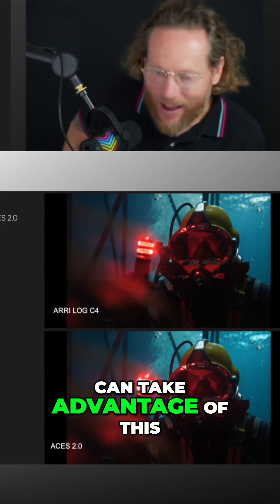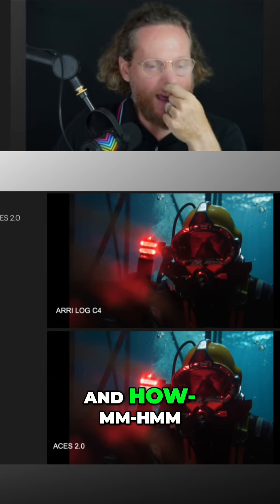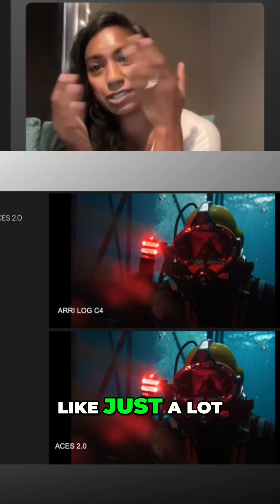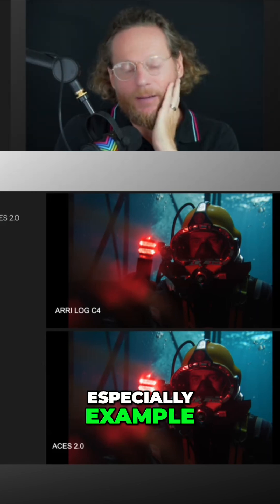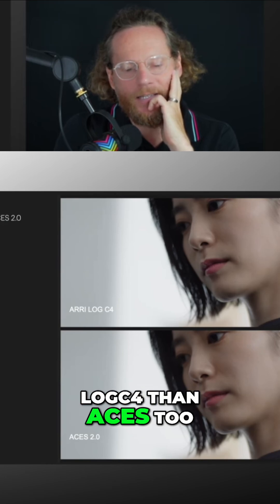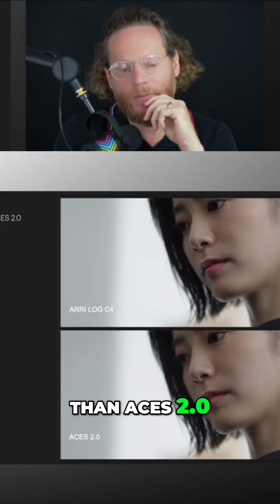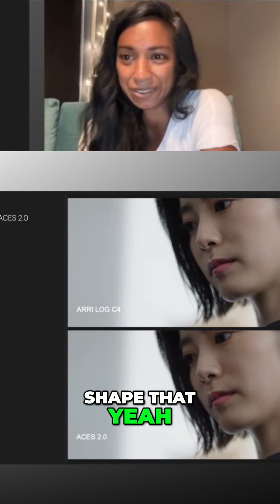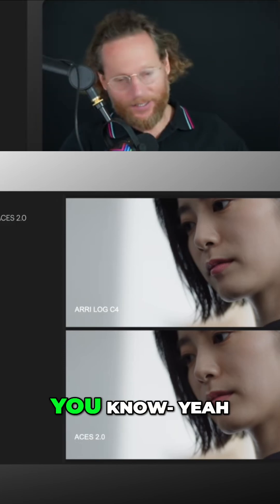ACES vs ARRI LogC: Can You See the Difference?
We broke down one of the most nuanced yet crucial aspects of color grading: how your color space choice directly impacts image perception.

In this scene breakdown from our latest episode of Colorist Meetup, Berlin-based colorist Claudia Maneka Maharaj walks us through:

✅ The way ARRI LogC4 delivers dimensionality and skin nuance
✅ Why ACES 2.0, while improved, still renders flatter highlights
✅ How perceptual contrast changes the emotional weight of an image

This isn’t just technical talk—it’s visual storytelling at the highest level.

🎧 Listen to the full episode: Colorist Meetup S02E03
🎓 Want to master this level of insight? Learn from Claudia and other world-class mentors in the Color Grading Master’s Program—the #1 training for professional colorists trusted by studios globally.